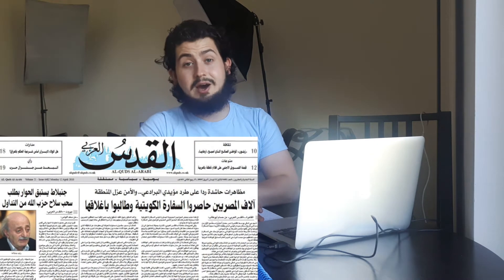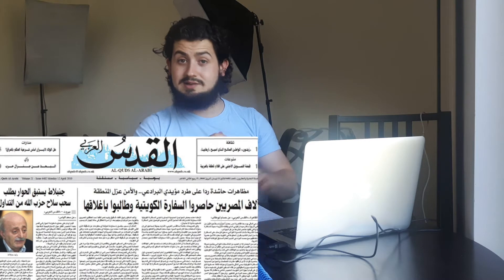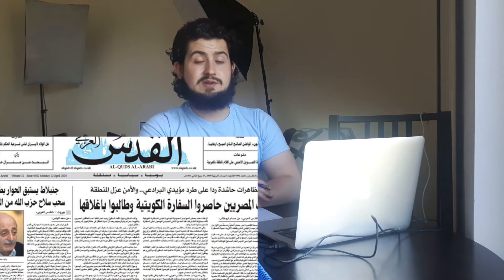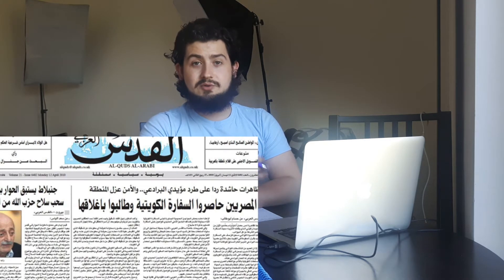ARABIC LANGUAGE PROBLEMS... where are the short vowels???